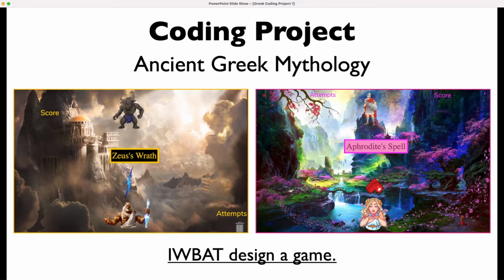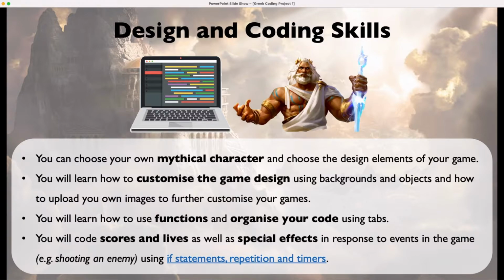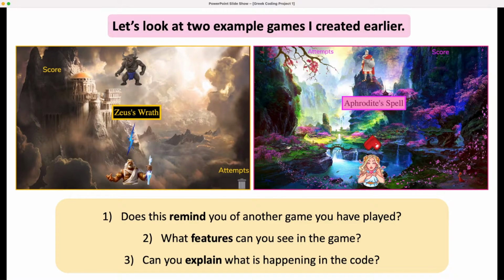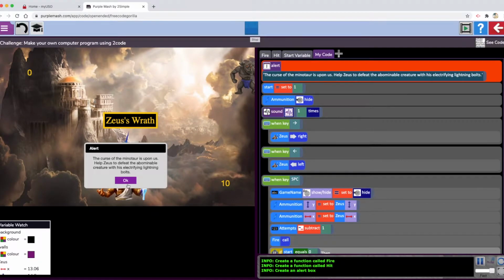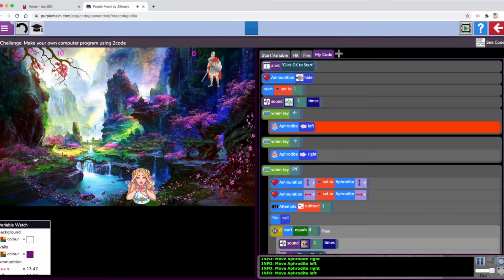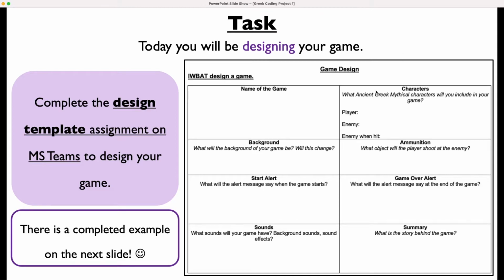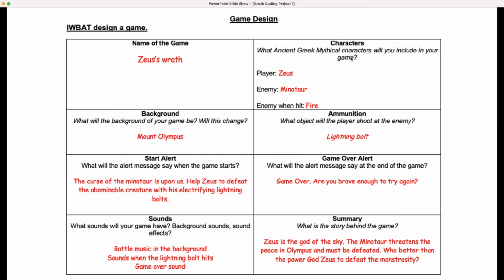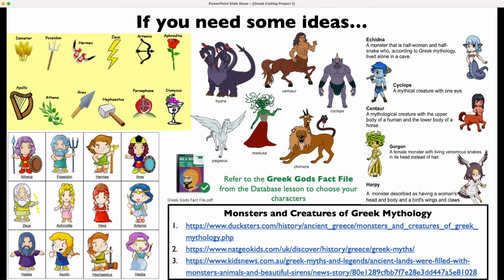Year 5 Lesson 1 - Game Project